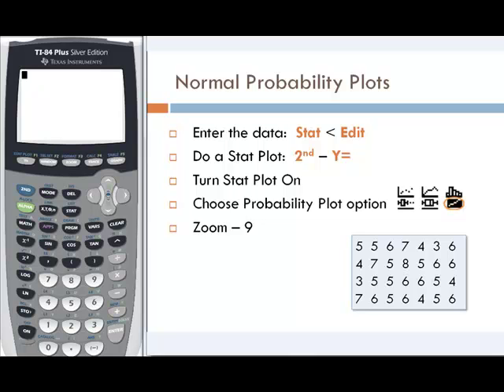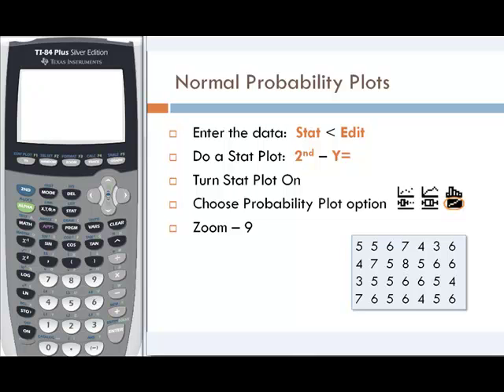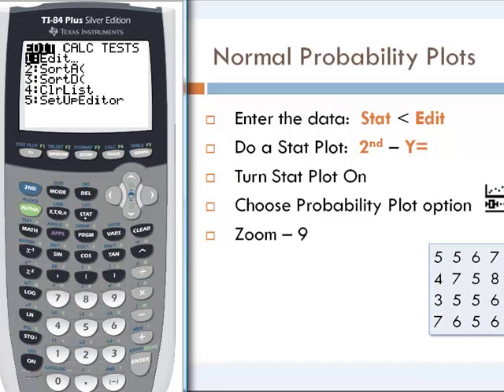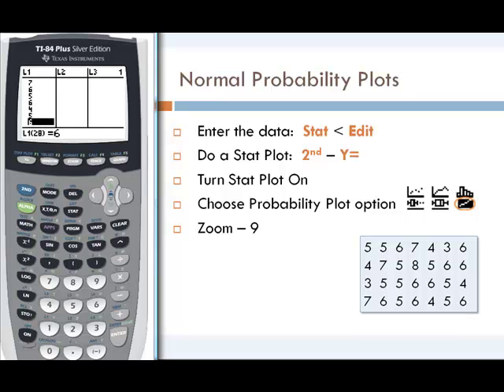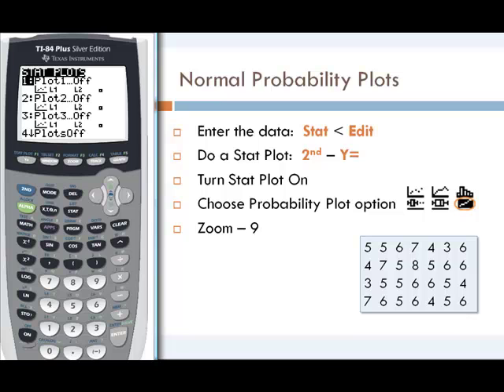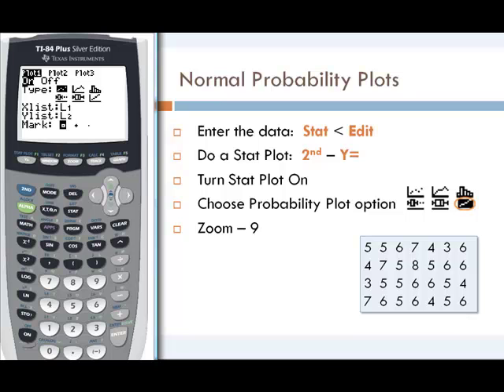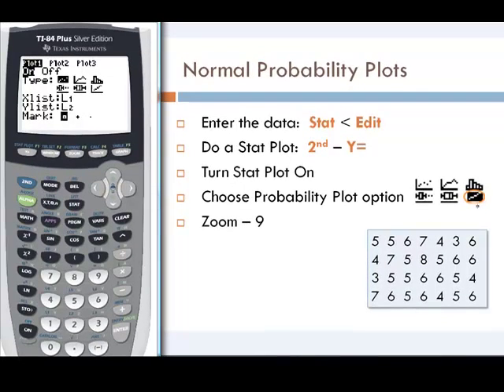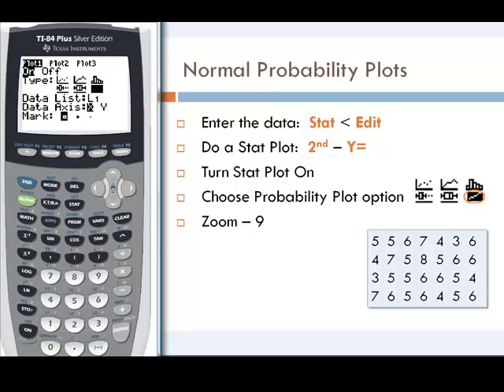Normal Probability Plots on the TI-84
This video provides a demonstration of using the TI-84 to construct a normal probability plot.